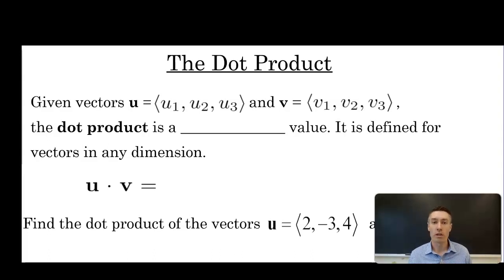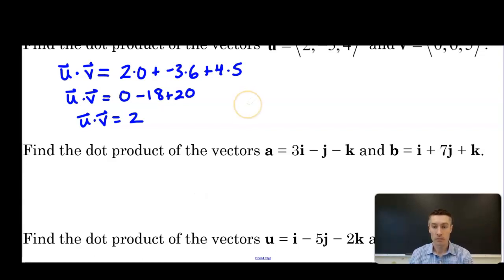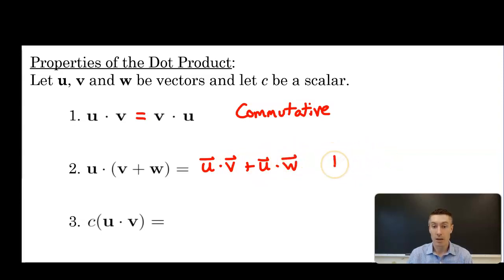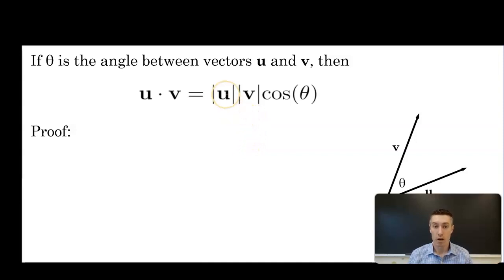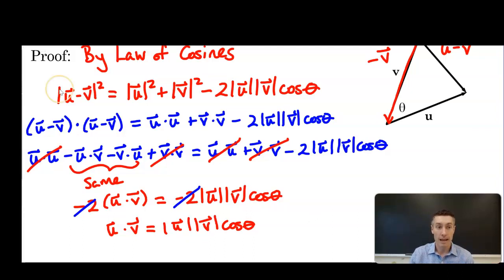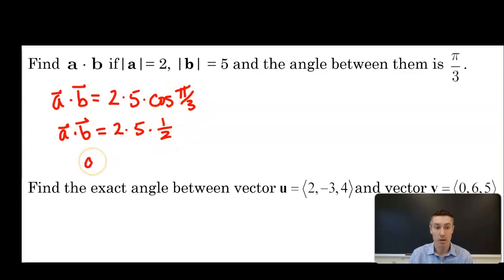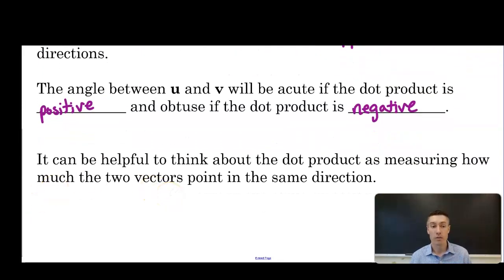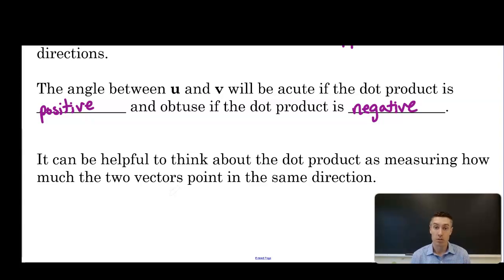The Dot Product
This video shows how to take the dot product of two vectors. The geometric definition of the dot product is also covered and used to give an intuitive understanding of what the dot product represents. How to find the angle between two vectors is also shown as an extension of the dot product.

Chapters
0:00 Definition of the Dot Product
1:39 Computing the Dot Product of Two Vectors
4:46 Properties of the Dot Product
7:20 Proof of the Geometric Definition of the Dot Product
13:33 Finding the Angle Between Two Vectors Using the Dot Product
17:06 Special Cases of the Dot Product